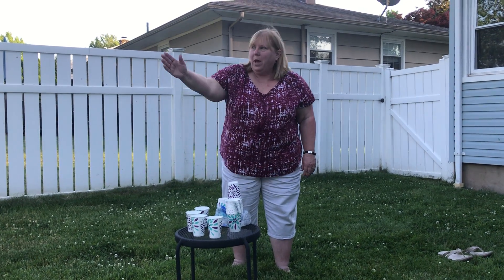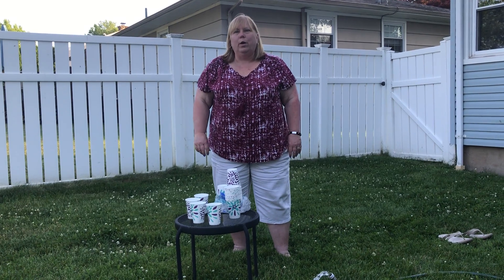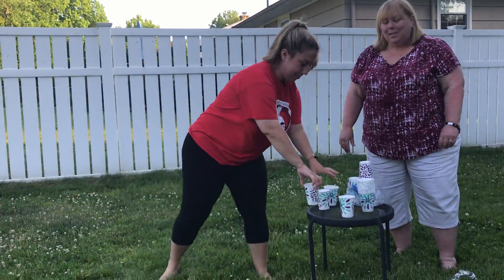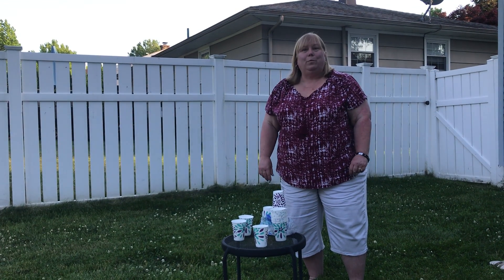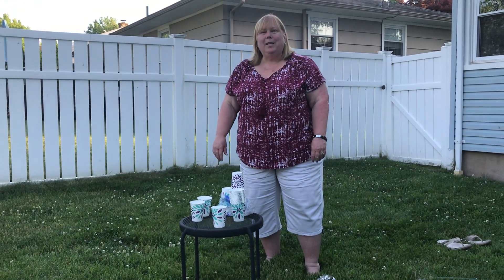Virtual Field Day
Fill the bucket!